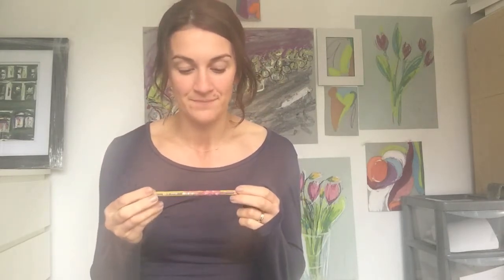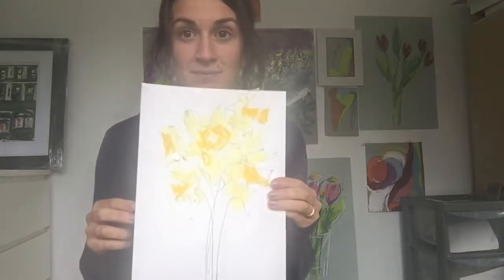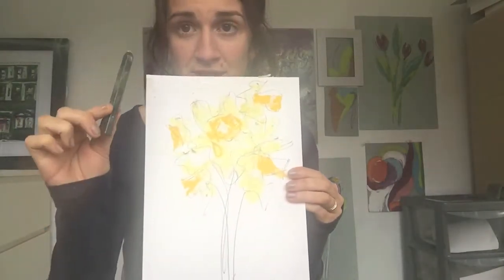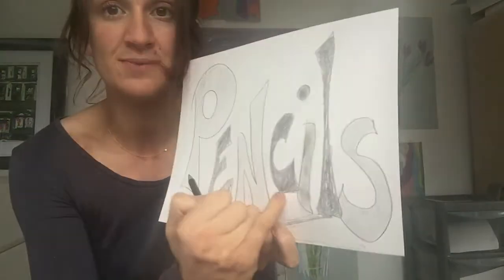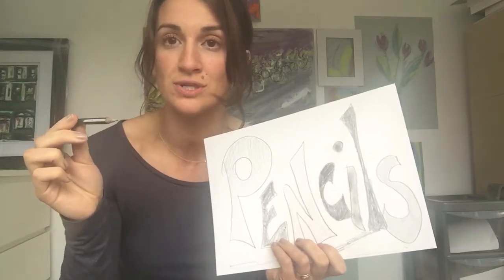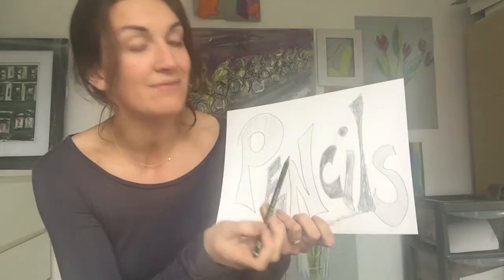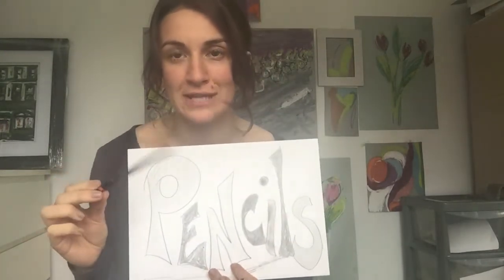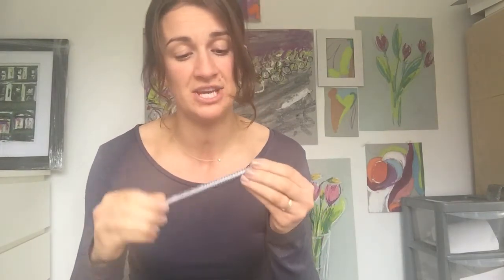Some pencil education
I am beginning a month about pencils and how they are relative to art today as well as how to use them for basic art skills.